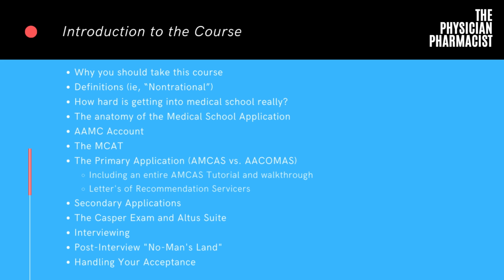How to Get Into Medical School as a Non-Traditional Applicant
Applying to medical school has never been more challenging! The qualities of academic excellence that have traditionally qualified applicants for a career in medicine are no longer sufficient to get accepted. As a former member of a Medical School Admission Committee (ADCOM), I have come to know that Medical Schools are far more interested in "holistic" candidates whose applications impress beyond traditional academic skill. Medical Schools want well-rounded students with extensive clinical experience, plenty of clinical or experimental research, empathetic tendencies, and the ability to collaboratively work with a multidisciplinary team. The purpose of these features is to ultimately provide better patient-centered care! Due to these dynamic shifts, Medical Schools have introduced new application tools to assess the quality of an applicant beyond traditional academic proficiency (MCAT, GPAs). Some of these components include the incorporation of The CASPER Exam, SNAPSHOT Pre-Interviews, and The DUET Survey. This course will cover all of these principles and give you all the necessary tools to successfully apply to medical school!

I would also like to point out that non-traditional applicants with advanced science degrees have been shown to have the lowest chances of obtaining a medical school acceptance. How could this be? It is impart due to our lack  of structured guidance, awareness of critical application techniques, and the availability of quality (and accountable) resources! Fortunately, this course is designed to serve as that missing link to give you the necessary means to succeed. We will focus on building a strong and "smart" application that will keep you on track and ahead of the competition. Following a step-by-step guide, you will learn how to navigate the modern medical school application process and avoid common, yet costly mistakes. This course will serve as a comprehensive resource to all your application needs!

Links:
⚡FREE BOOK CHAPTERS: Get the first 2 chapters of "PharmD to MD"

🔥 PharmD to MD Book